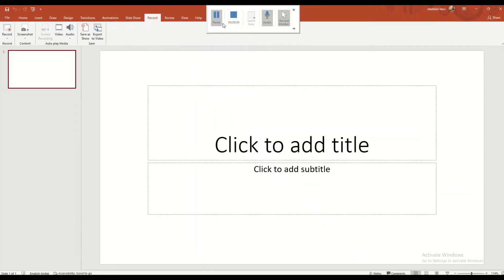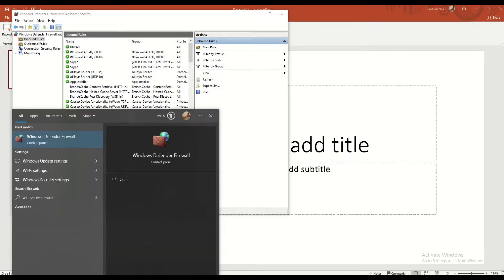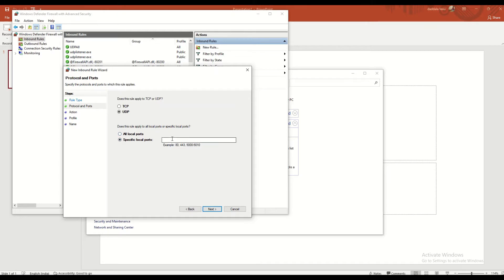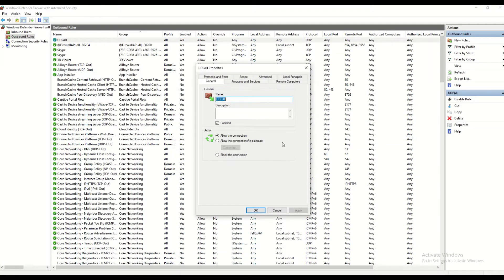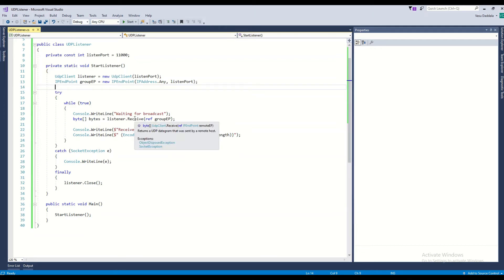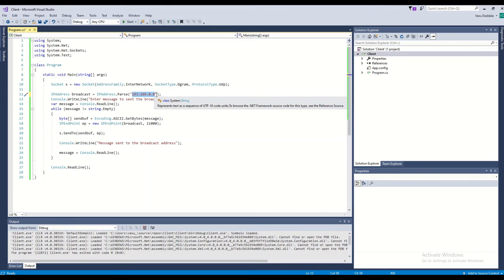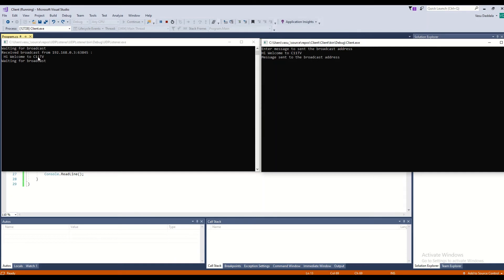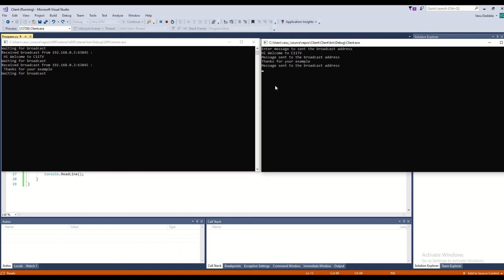Simple UDP Client/Server Components for C#.NET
Please subscript my channel @Channel11tv